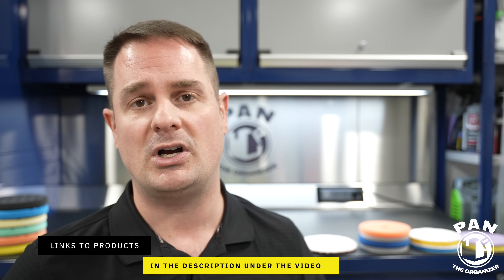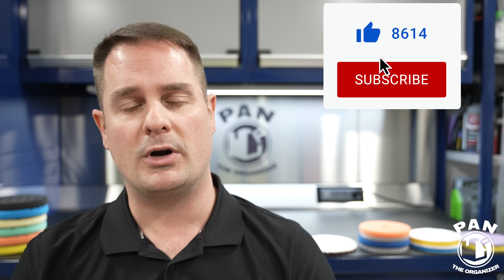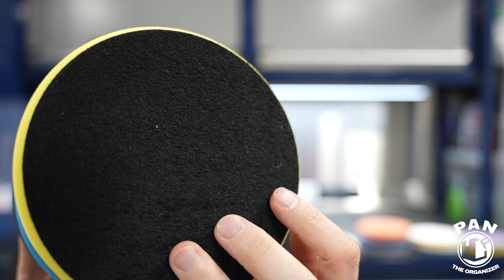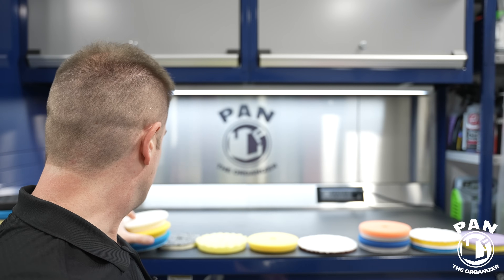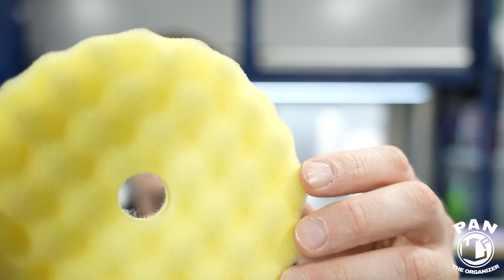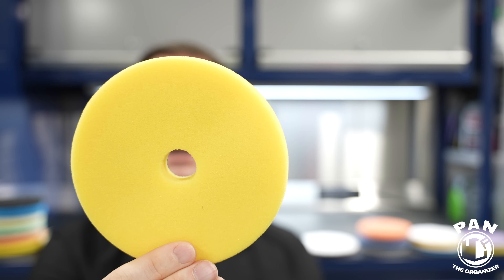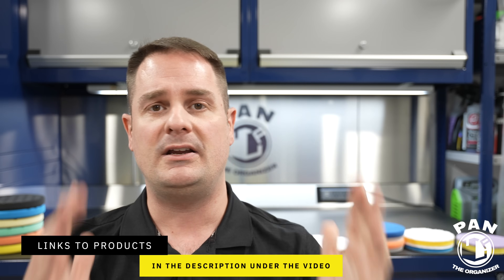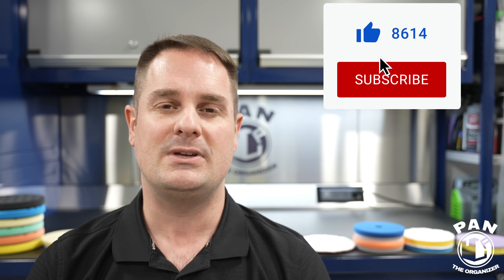Best Car Paint Polishing Pads for a Flawless Finish! The Ultimate Guide To Perfect Car Paint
Best Car Paint Polishing Pads for a Flawless Finish! The Ultimate Guide To Perfect Car Paint (Part 4). Unlock the secrets to achieving a flawless, mirror-like finish on your car's paint in my latest video! I have curated a list of the best paint correction pads that will give your vehicle the luster it deserves.

In this comprehensive guide, I’ll present the top machine polishing pads trusted by car enthusiasts and professionals alike. From removing swirls & scratches to increasing the gloss and clarity of your car’s paint, I have got you covered.